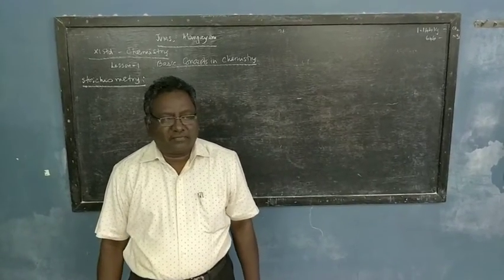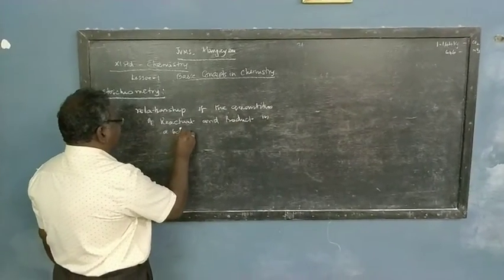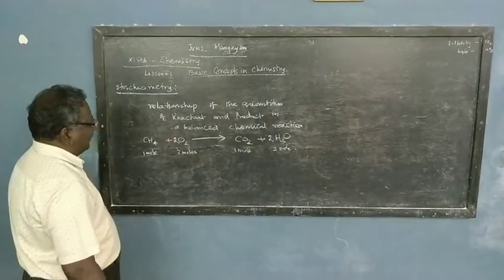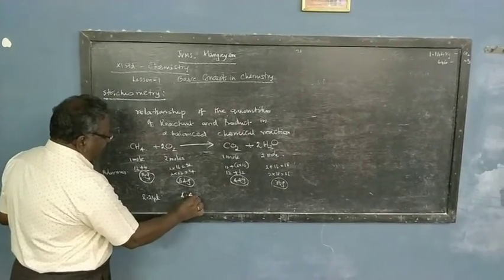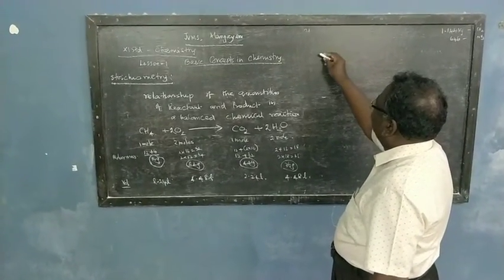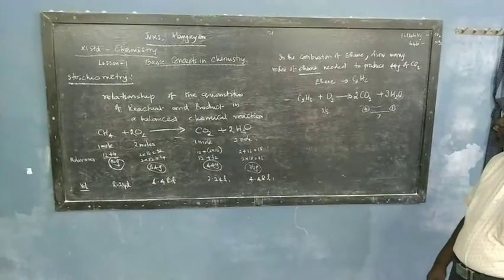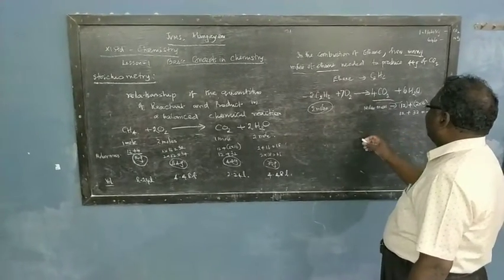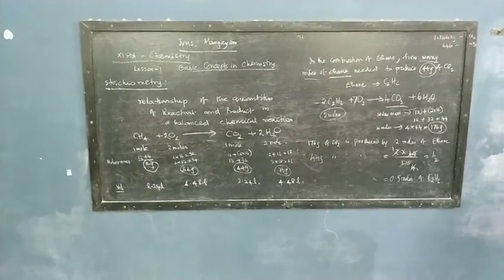Stoichiometry - 11th Chemistry